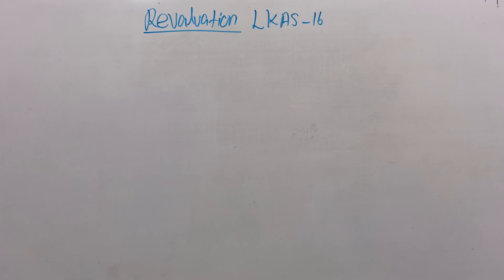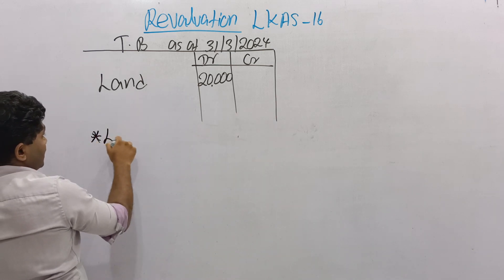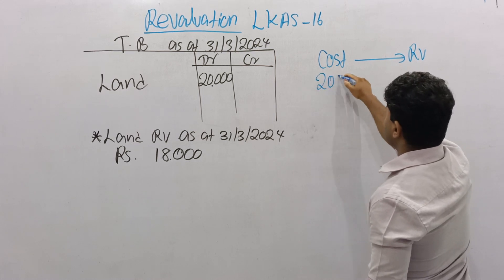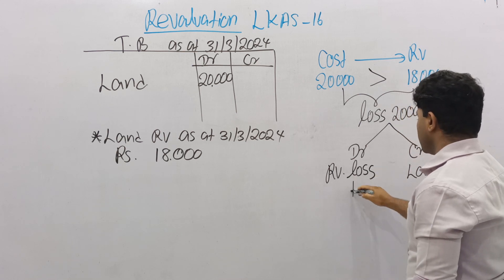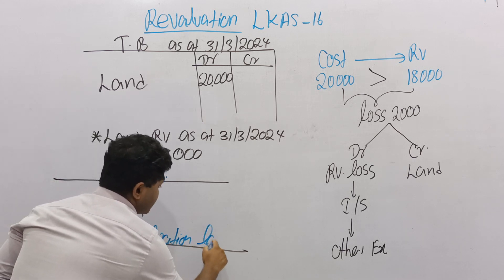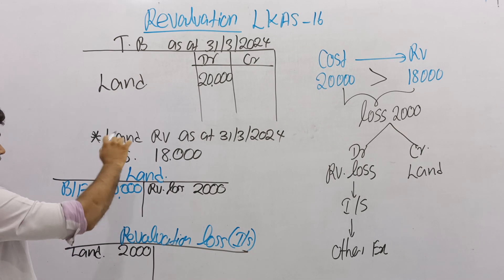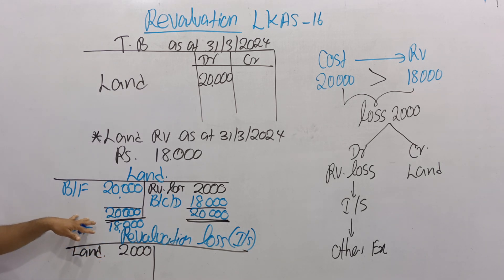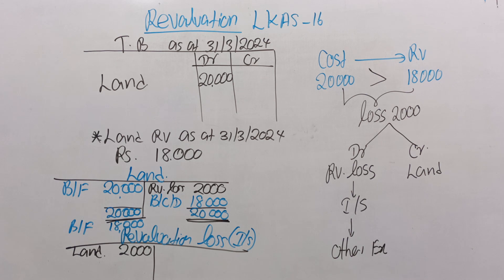LKAS 16 Revaluation (First time Revaluation)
Revaluation loss first time (Land)